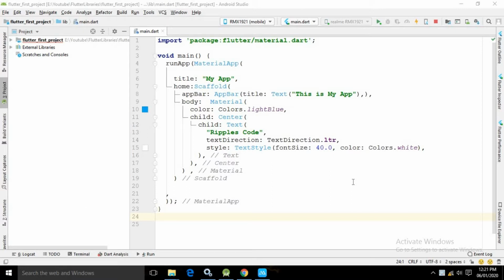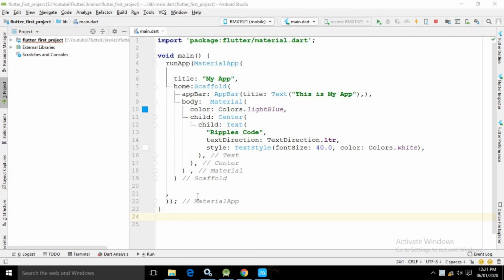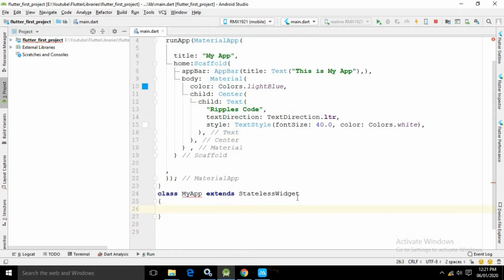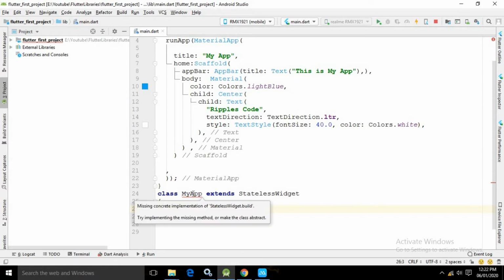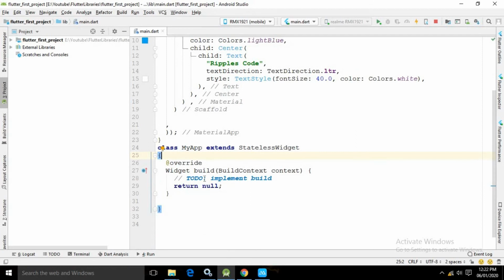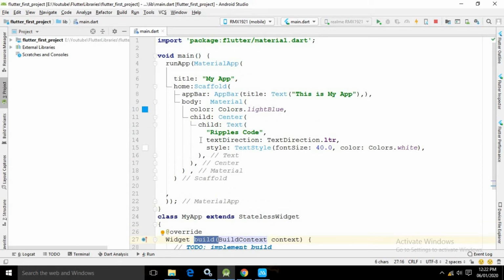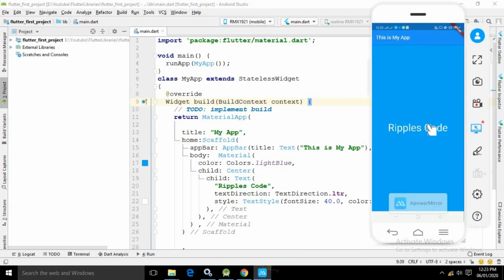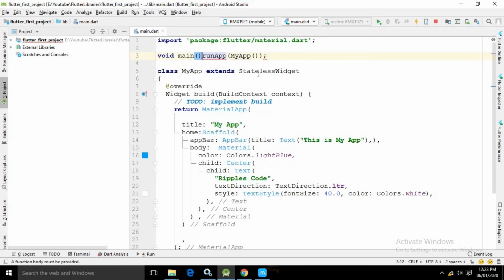#5 || Exploring Flutter Widgets || StatelessWidget & Organizing Code in Flutter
In this video I have discussed about types of widget
1. StatelessWidget
2. StatefulWidget
Here, I have shown how to use stateless widget and how to organize our flutter code.